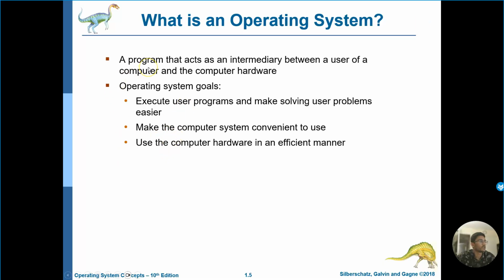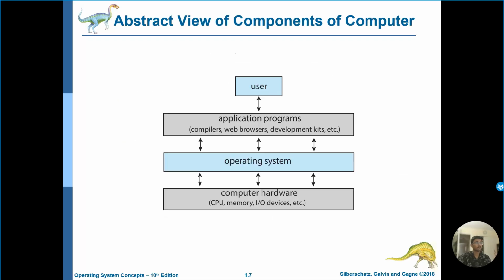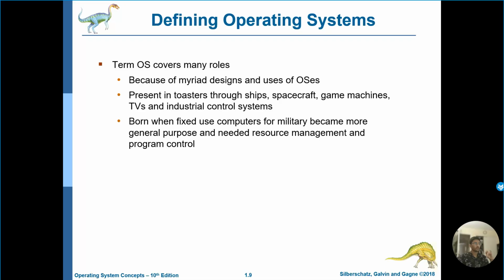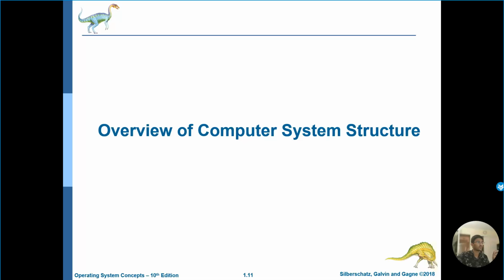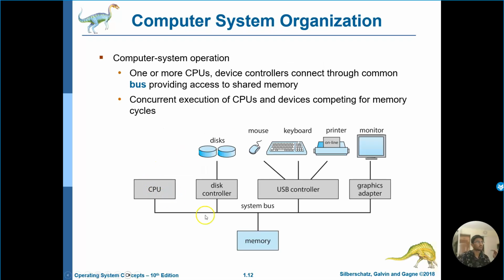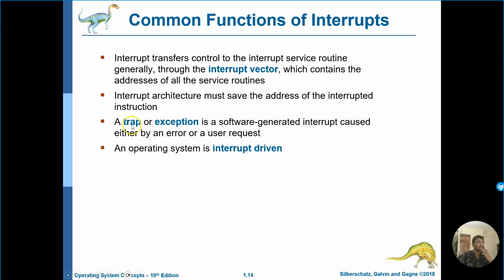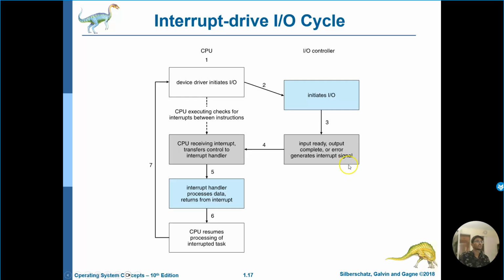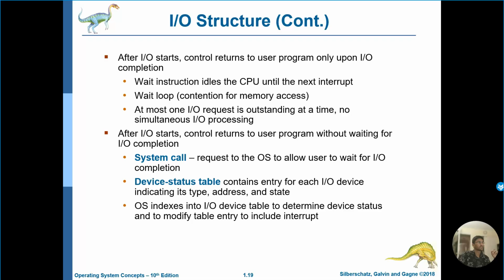Introduction to Operating Systems | Part One | Chapter 1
Credits for the slides: Silberschatz, Galvin and Gagne, 2018.